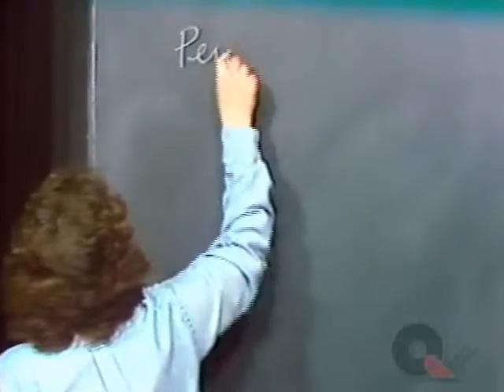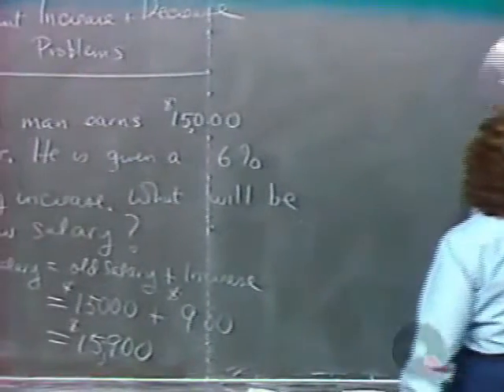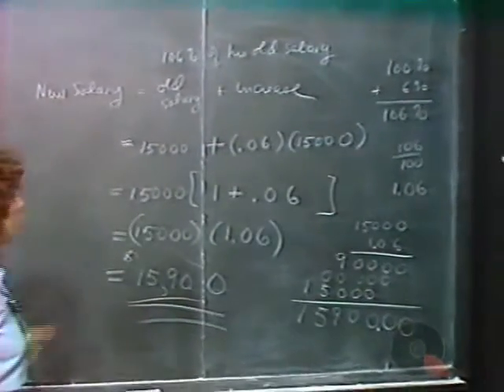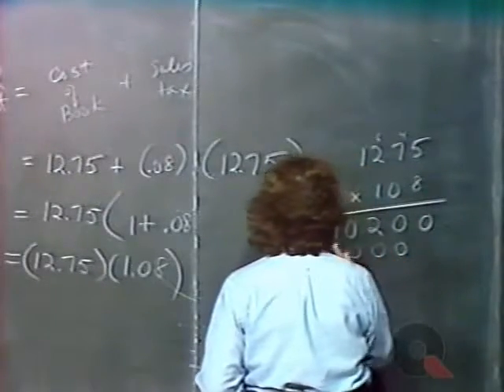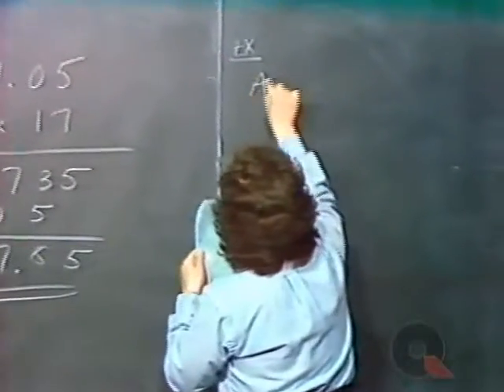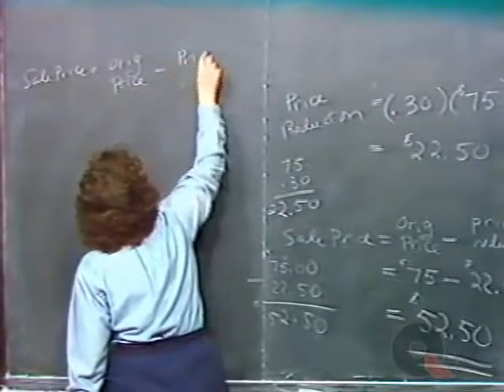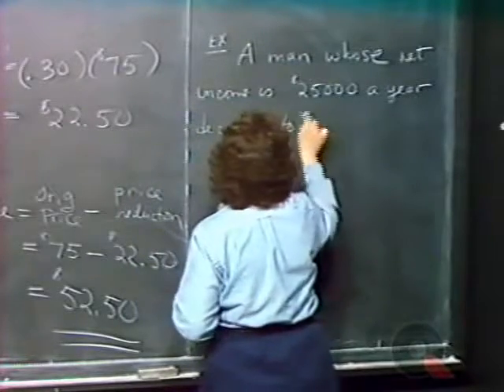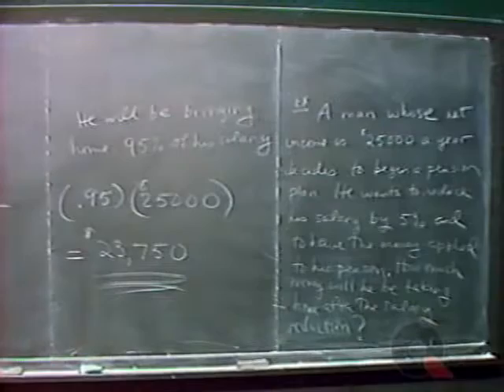Basic Skills #6: Percent Increase & Percent Decrease